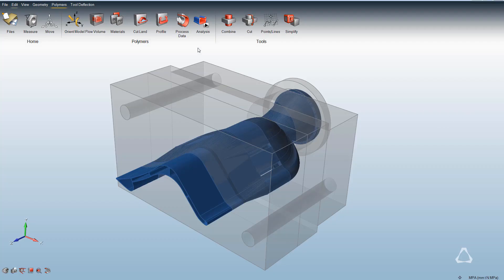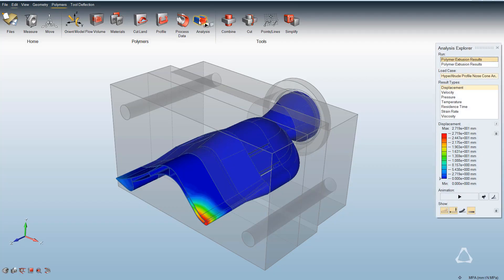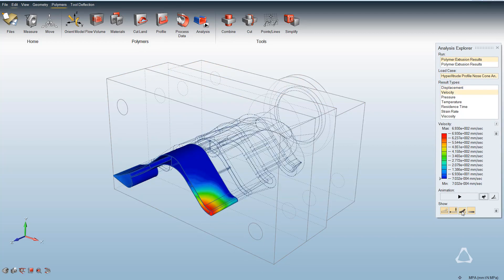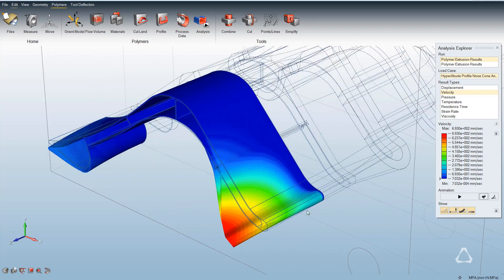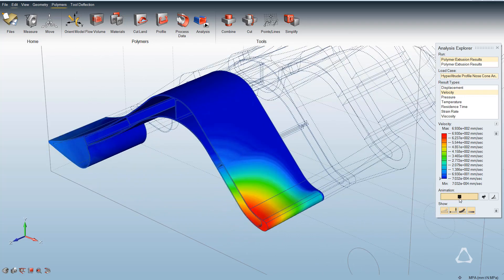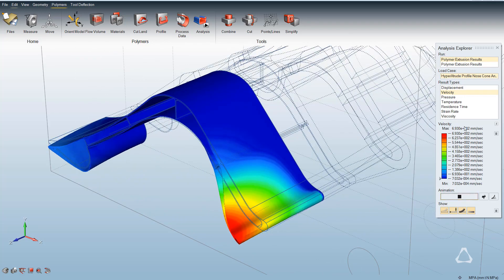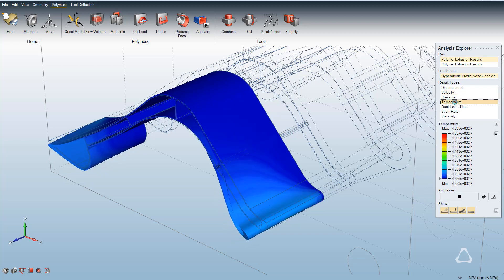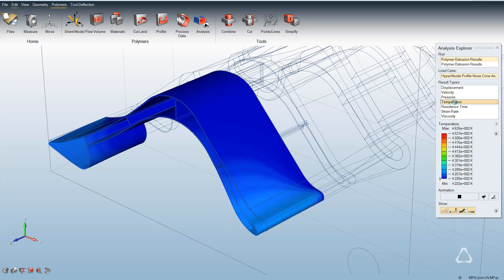【Inspire Extrude Polymer™】4. 運行後處理 | 祐謙科技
Altair Inspire Extrude Polymer™是專門為滿足聚合物擠壓產品製造商希望以更低的成本生產出更小的製造公差、更好的表面品質和更高的機械性能的產品這一日益增長的需求而開發的擠壓工藝模擬平臺。Click2Extrude 就像一台虛擬的擠壓設備，使用者可以直觀地瞭解擠壓過程中聚合物的流動和溫度的變化情況，據此優化擠壓模具的設計方案，以確保流動的穩定平衡，而且還可以預測和消除產品的缺陷。

追蹤粉絲團可以獲得最新消息唷!

想了解更多，請上我們的網站瀏覽，有提供許多教育學習課程，歡迎參與報名。

若您有多物理場分析案件需要協助，我們有提供客製化服務，歡迎來電洽詢(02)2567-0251